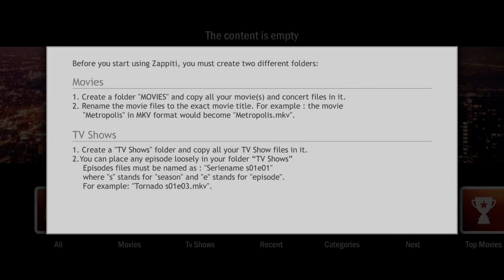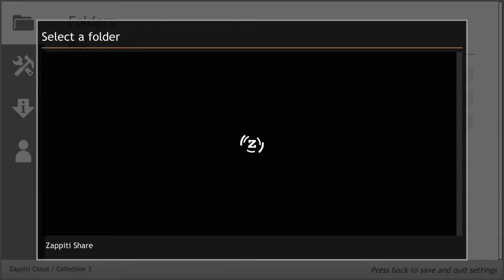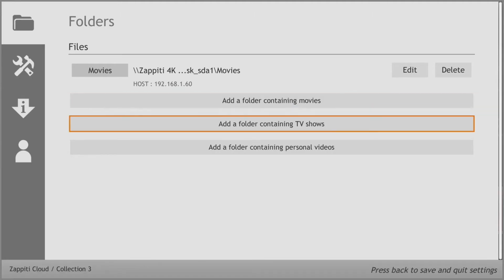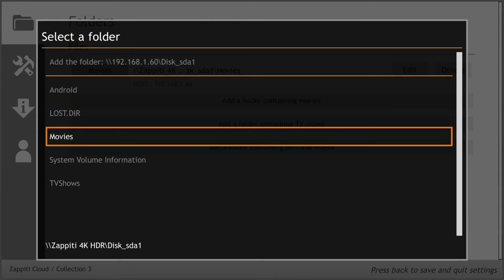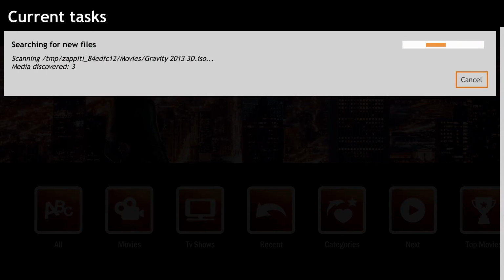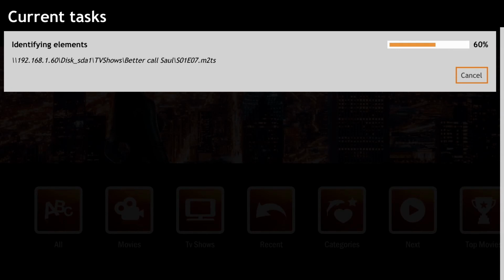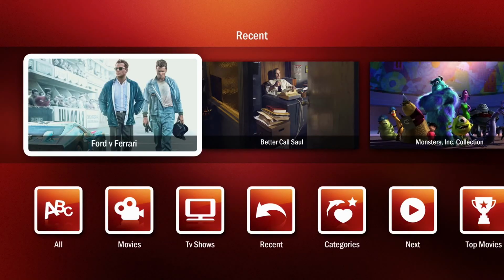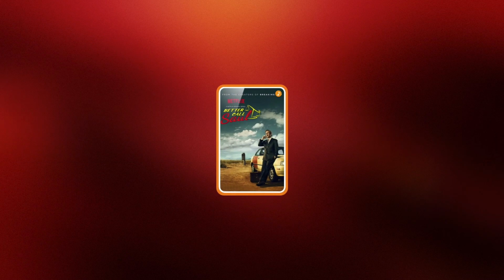Zappiti Experience M05 Using Zappiti Share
How to access content across all of the Zappiti players on your home network.